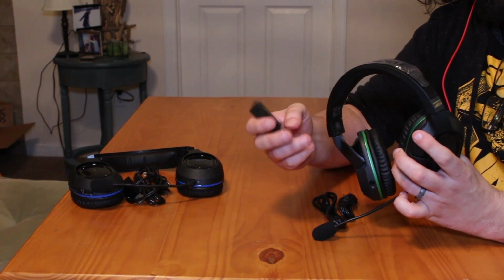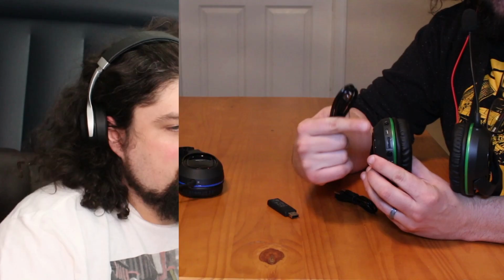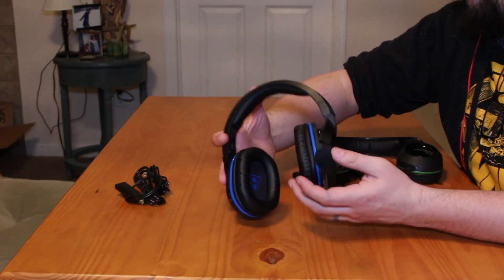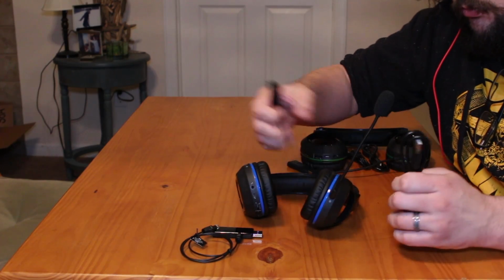Turtle Beach Ear Force 520 and 420X Review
A look at Turtle Beach's wireless headsets that work with the PlayStation 4, Xbox One, and PC.